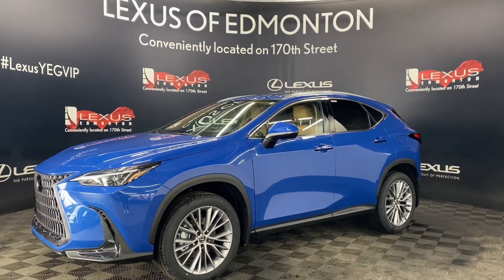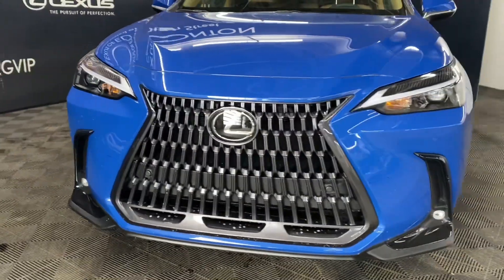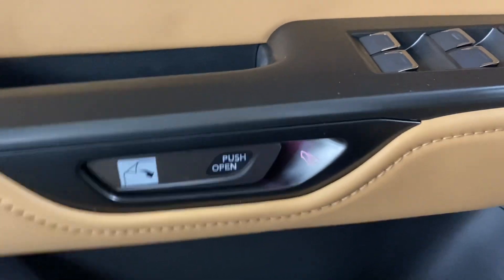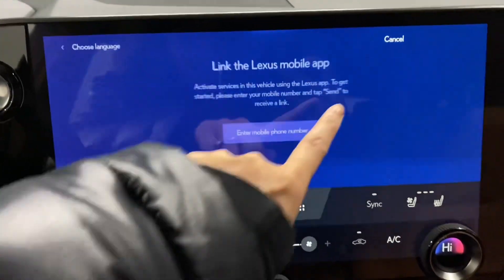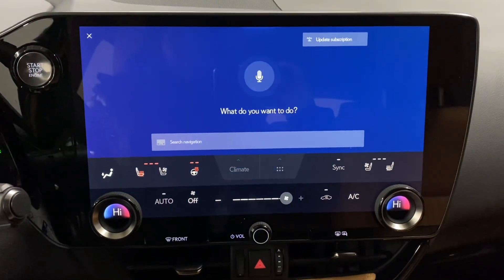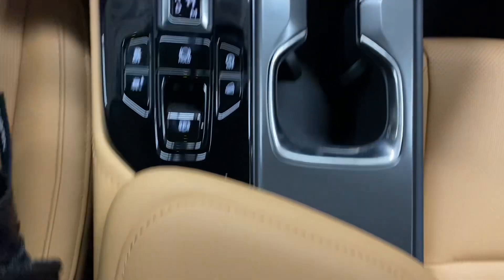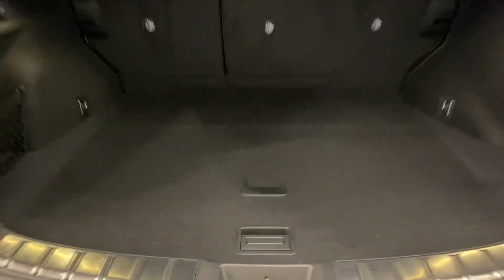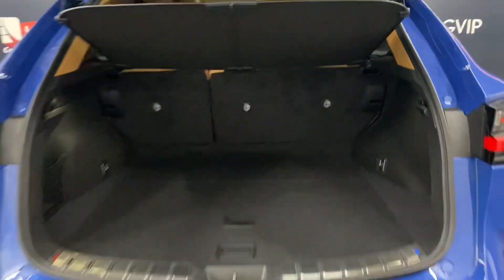2023 Lexus NX 350 | AWD | Ultra Premium Package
2023 Lexus NX 350 | AWD | Ultra Premium Package
Stock: L20945

00:00 Intro
00:13 Exterior
00:25 Interior
1:39 Trunk Space
1:54 Outro